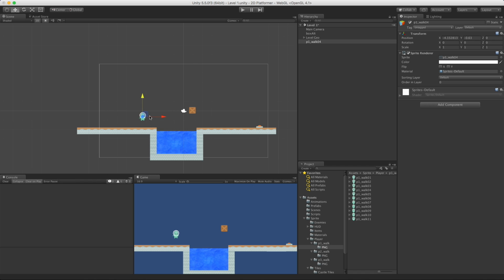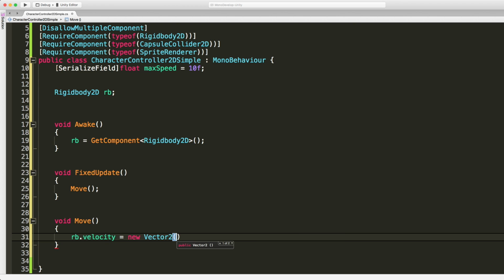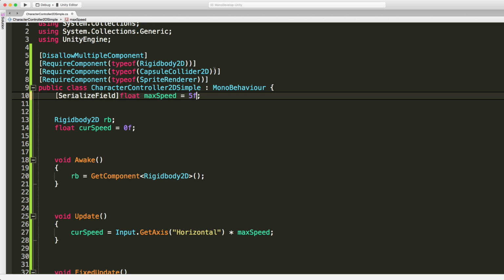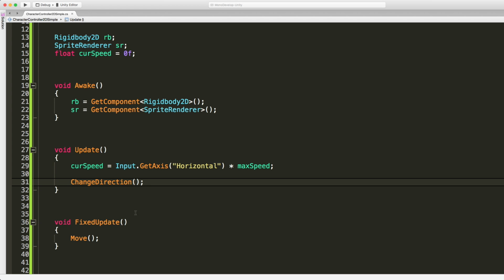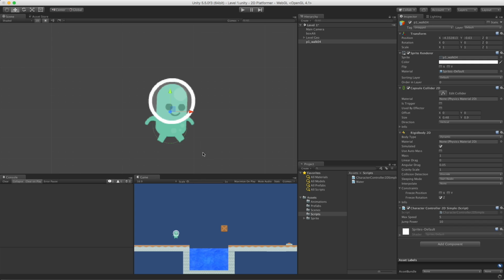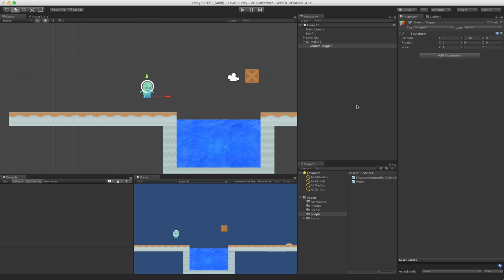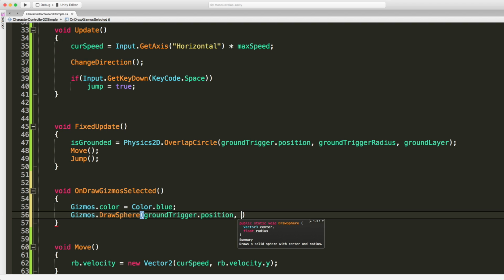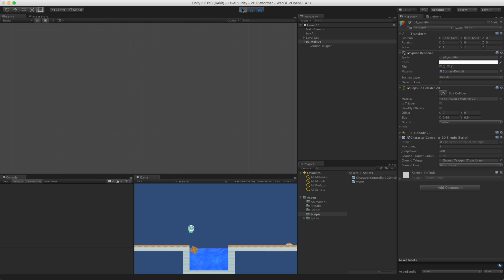2D Character Controller - 2D Game Development With Unity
In this video, we are going to start creating our first 2d Character Controller in Unity. I do not want to get distracted with the animations and Mecanim in this video, so we are going to save them for the next one.

All I want to get done in this video is the ability to move left and right, jump, interact with the environment through physics, and detect when we are grounded.

Let's get started shall we.